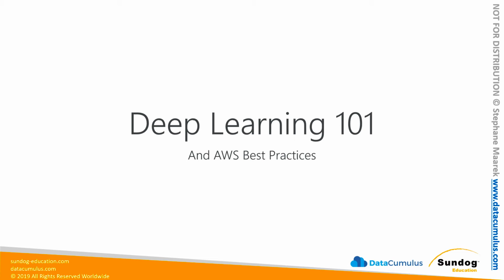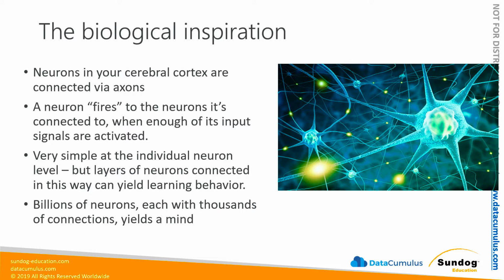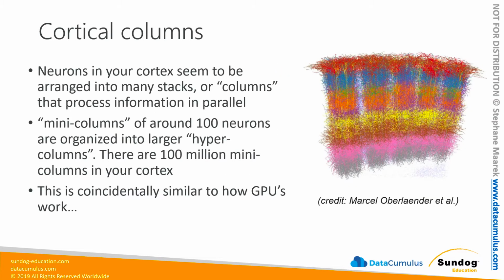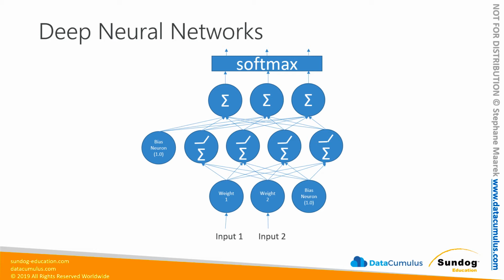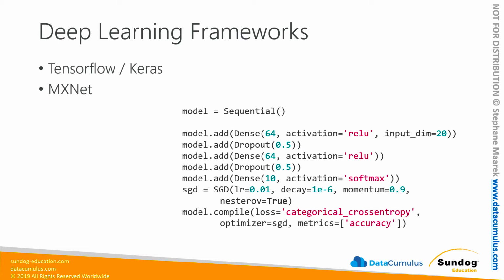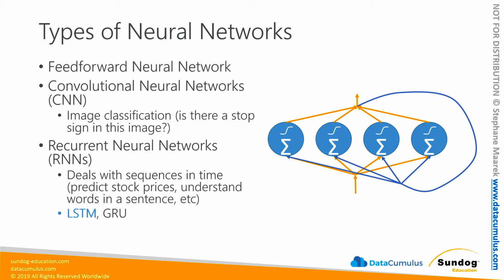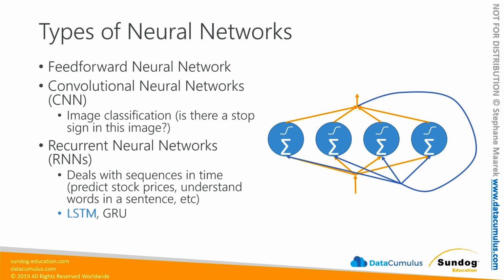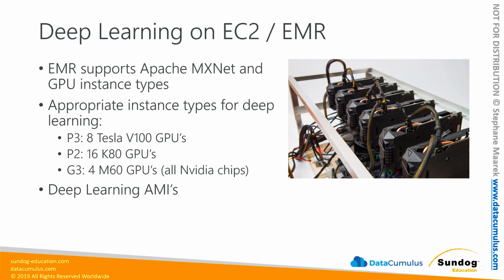Intro to Deep Learning (Course Excerpt)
This video is from our prep course for the AWS Data Analytics certification exam - check out the full course here:

A general understanding of deep learning, neural networks, and how to use AWS to implement them at large scale is required for the exam.

The AWS Certified Big Data Specialty Exam is one of the most challenging certification exams you can take from Amazon. Passing it tells employers in no uncertain terms that your knowledge of big data systems is wide and deep. But, even experienced technologists need to prepare heavily for this exam. This course sets you up for success, by covering all of the big data technologies on the exam and how they fit together.

Best-selling Udemy instructors Frank Kane and Stéphane Maarek have teamed up to deliver the most comprehensive and hands-on prep course we've seen. Together, they've taught over 300,000 people around the world. This course combines Stéphane's depth on AWS with Frank's experience in Big Data, gleaned during his 9-year career at Amazon itself. Both Frank and Stéphane have taken and passed the exam themselves on the first try.

The world of big data on AWS includes a dizzying array of technologies and services. Just a sampling of the topics we cover in-depth are:

Streaming massive data with AWS Kinesis

Queuing messages with Simple Queue Service (SQS)

Wrangling the explosion data from the Internet of Things (IOT)

Transitioning from small to big data with the AWS Database Migration Service (DMS)

Storing massive data lakes with the Simple Storage Service (S3)

Optimizing transactional queries with DynamoDB

Tying your big data systems together with AWS Lambda

Making unstructured data query-able with AWS Glue

Processing data at unlimited scale with Elastic MapReduce, including Apache Spark, Hive, HBase, Presto, Zeppelin, Splunk, and Flume

Predicting values and classifications with the Amazon Machine Learning Service

Applying neural networks at massive scale with Deep Learning, MXNet, and Tensorflow

Applying advanced machine learning algorithms at scale with Amazon SageMaker

Analyzing streaming data in real-time with Kinesis Analytics

Searching and analyzing petabyte-scale data with Amazon Elasticsearch Service

Querying S3 data lakes with Amazon Athena

Hosting massive-scale data warehouses with Redshift and Redshift Spectrum

Integrating smaller data with your big data, using the Relational Database Service (RDS) and Aurora

Visualizing your data interactively with Quicksight

Keeping your data secure with encryption, KMS, HSM, IAM, Cognito, STS, and more

Throughout the course, you'll have lots of opportunities to reinforce your learning with hands-on exercises and quizzes. And when you're done, this course includes a practice exam that's very similar to the real exam in difficulty, length, and style - so you'll know if you're ready before you invest in taking it. We'll also arm you with some valuable test-taking tips and strategies along the way.

Big Data is an advanced certification, and it's best tackled by students who have already obtained associate-level certification in AWS and have some real-world industry experience. This exam is not intended for AWS beginners.

You want to go into the AWS Certified Big Data Specialty Exam with confidence, and that's what this course delivers. Hit the enroll button, and we're excited to see you in the course... and ultimately to see you get your certification!

7 Tips for Getting Hired at Amazon or Google

All the courses are taught by Frank Kane (Sundog Education, Founder & CEO) and his team of industry experts. Frank Kane spent over 9 years at Amazon.com as a senior manager and was an instrumental part of creating their recommendations through recommender systems. Our current online courses have reached over 500,000 students worldwide and are helping make six-figure careers accessible to individuals around the world.